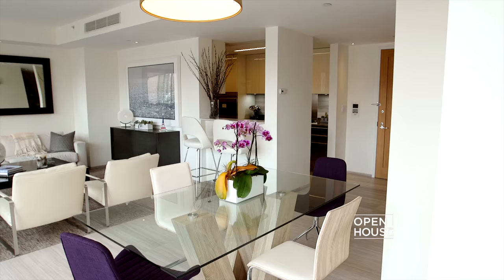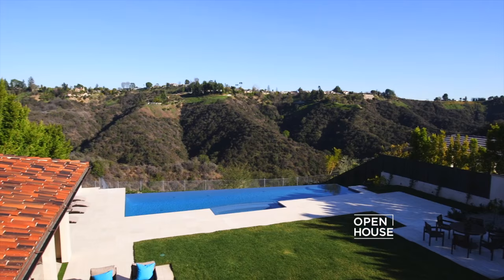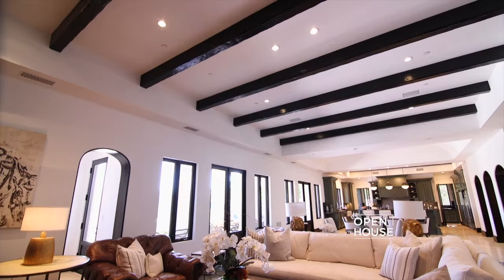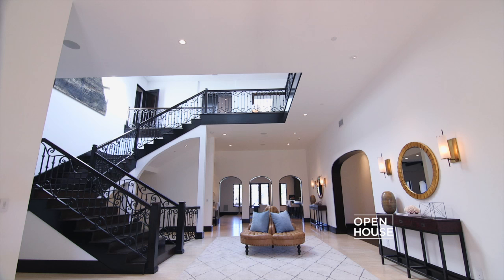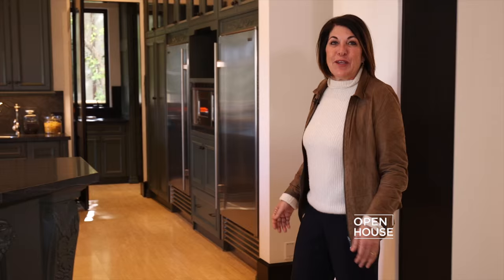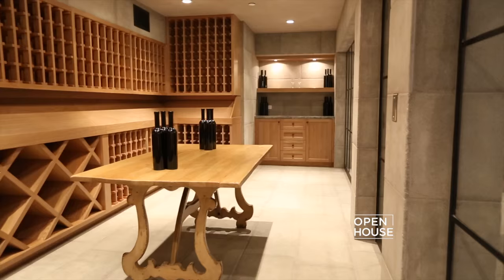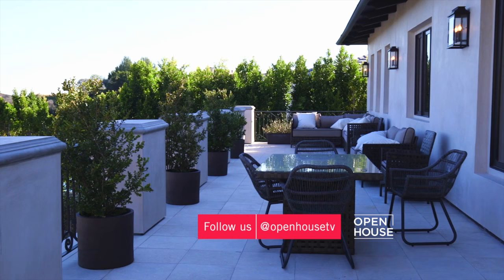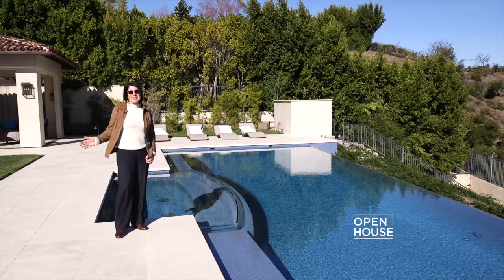Inside a Luxurious Mediterranean Estate in Bel Air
11782 Southampton Court is an impressive Mediterranean Estate in Bel Air. It's open floor plan and neutral palette allows for natural light to flood the home. From the moment you enter this home, you can't help but feel like royalty.